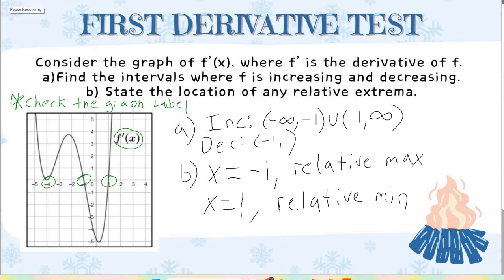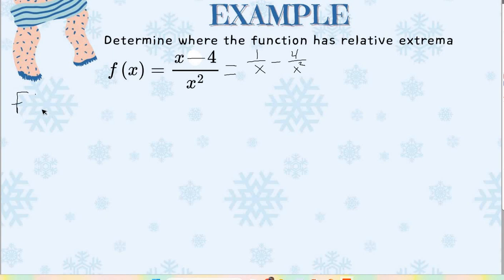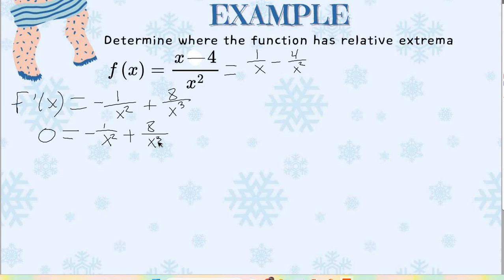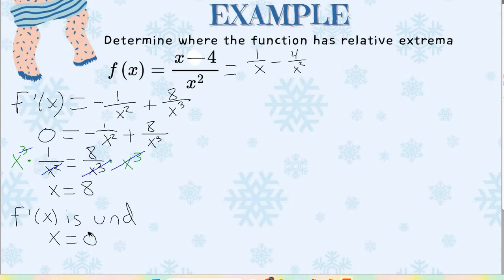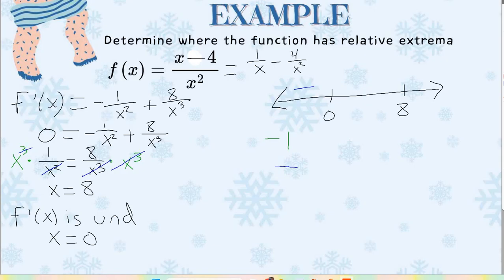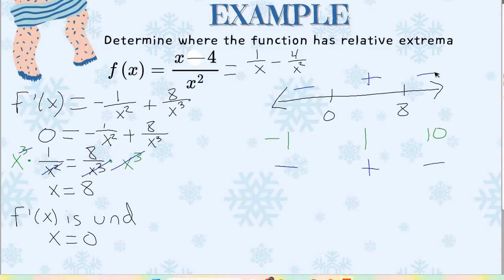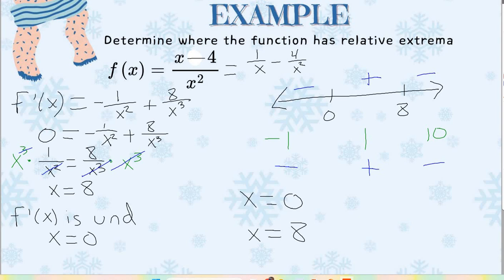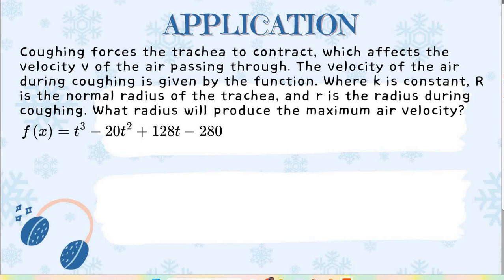First Derivative Test cont